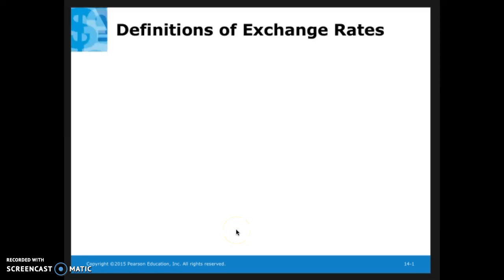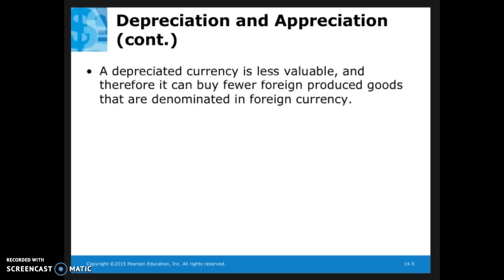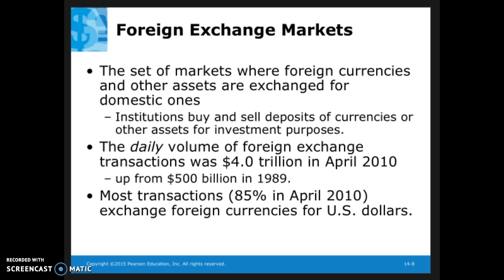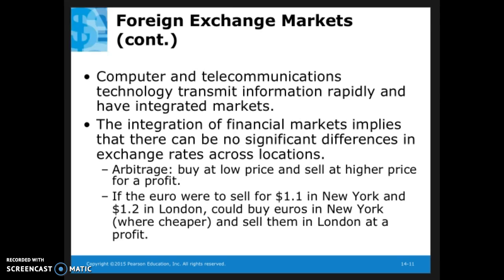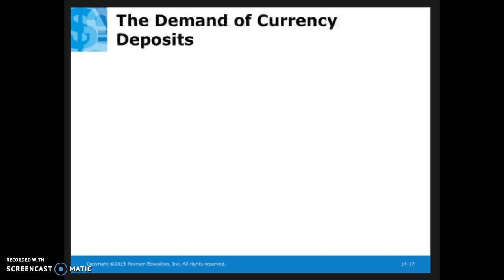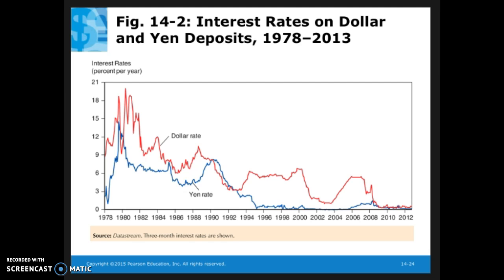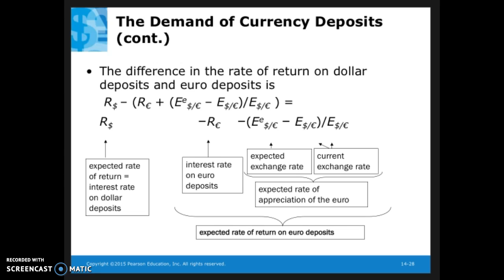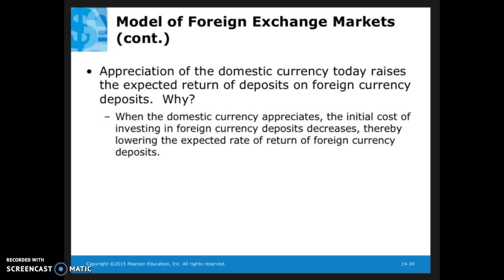Lecture 3.1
Exchange Rates